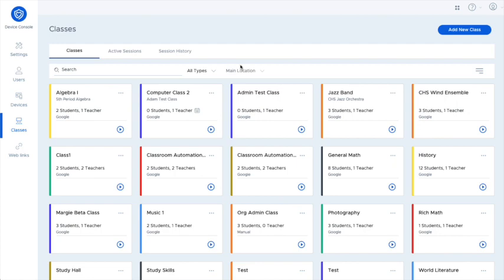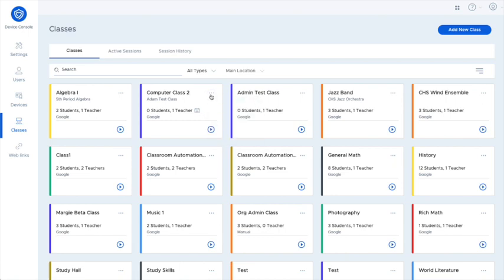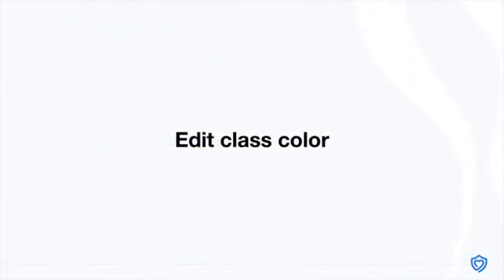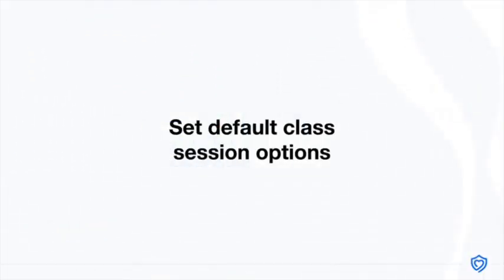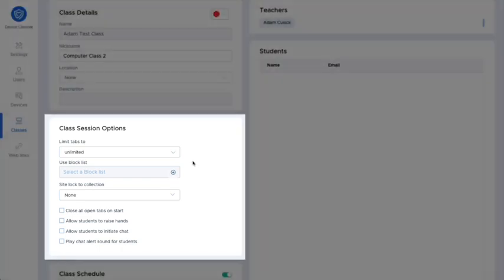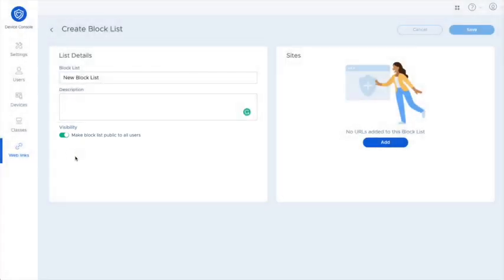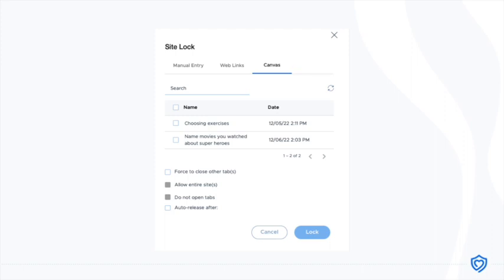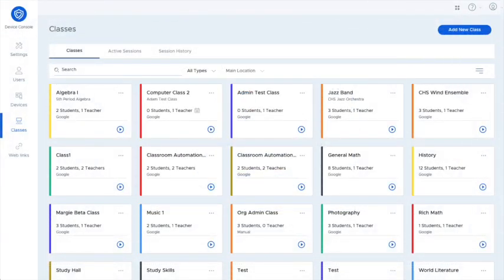Securly Classroom | Update 8.7 Details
What’s new in Securly Classroom 8.7 (December 2022)